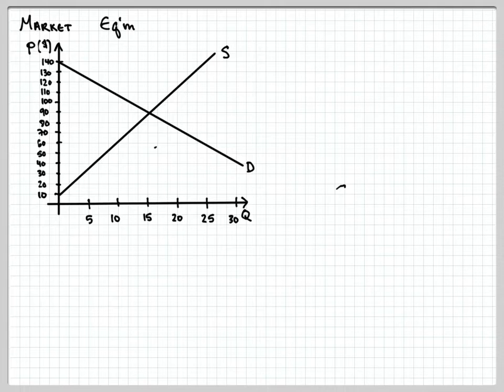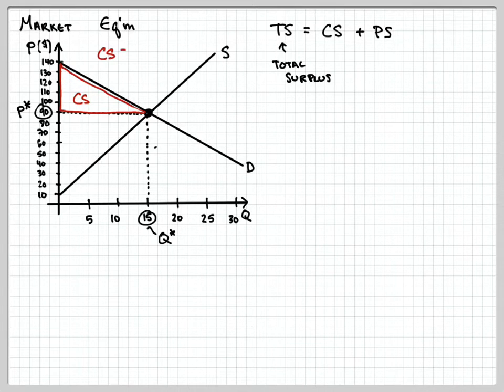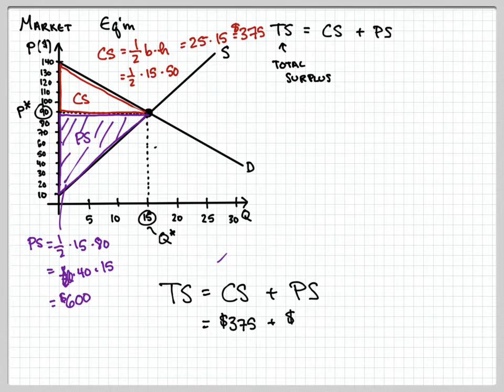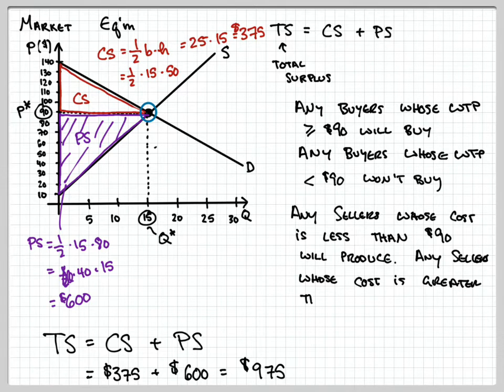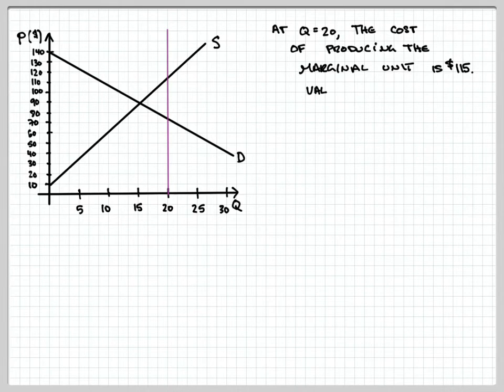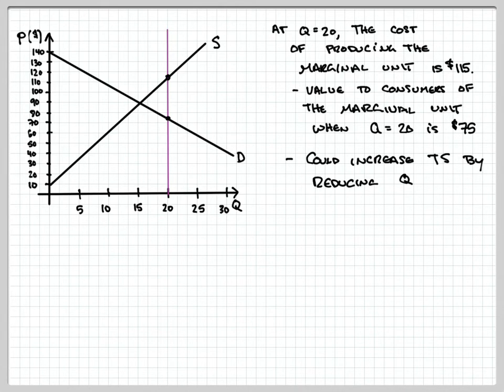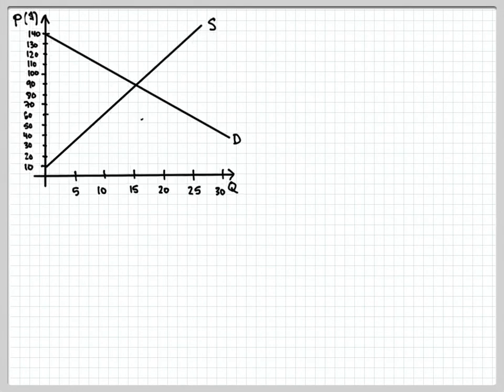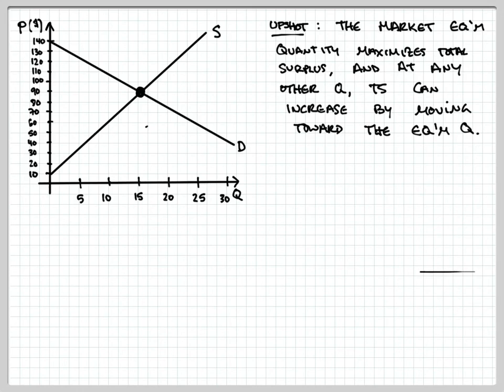Principles of Microeconomics - Producer and Consumer Surplus, Part VII